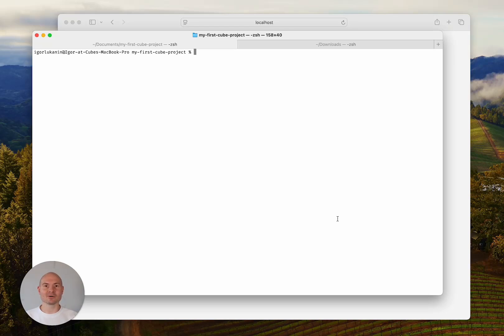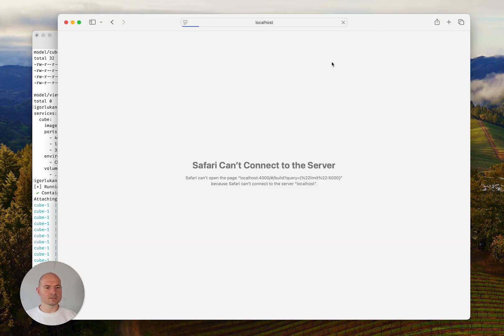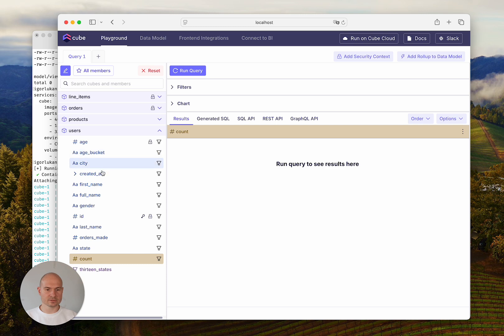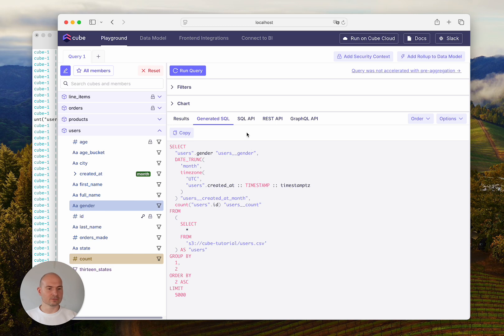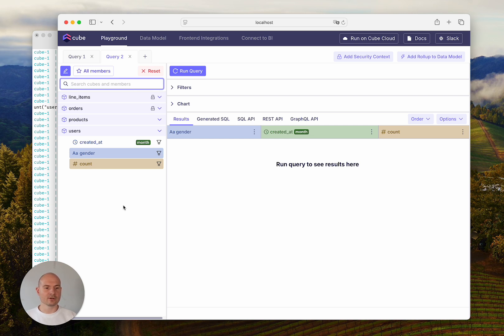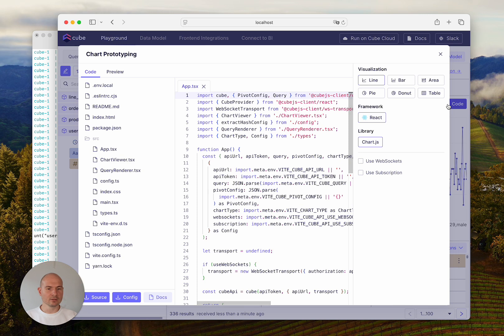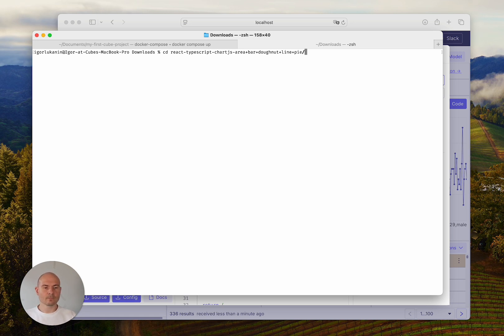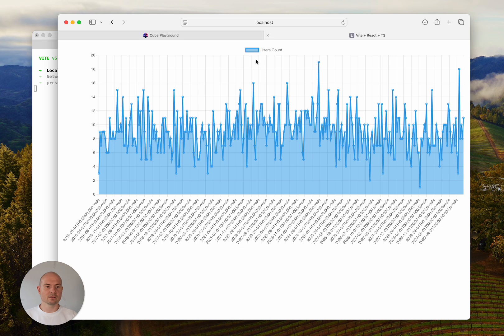Playground 2.0 and Chart Prototyping in Cube Core